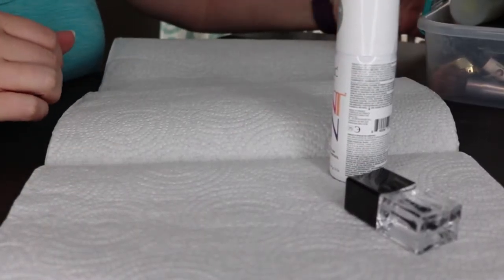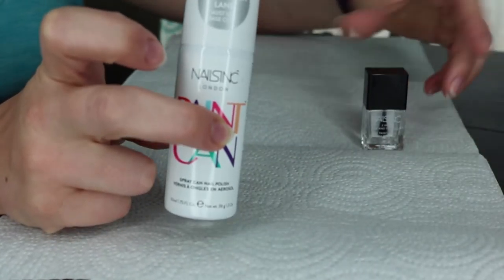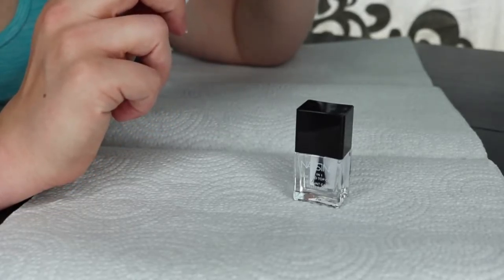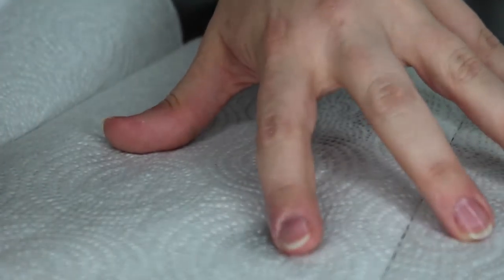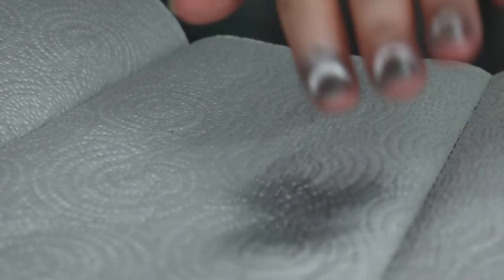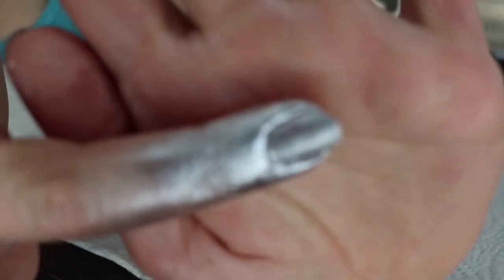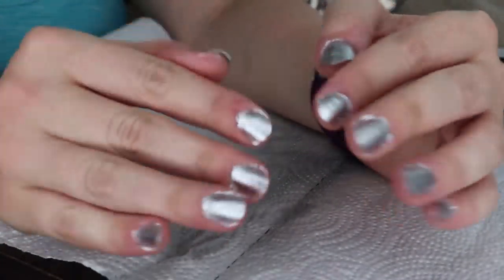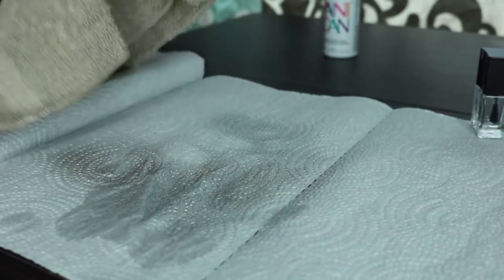Nails Inc Spray-On Nail Polish | Review & Demo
Instagram.com/YamaMamaMakeup
Twitter.com/YamaMamaMakeup
YamaMamaMakeup.wordpress.com

My CYA (Cover Yo Ass) message:
These opinions are ALL MY OWN! Please...I am not important enough for someone to pay off. yet. ;-)